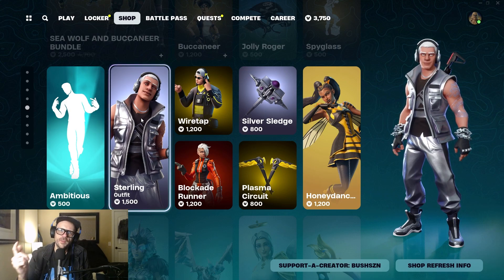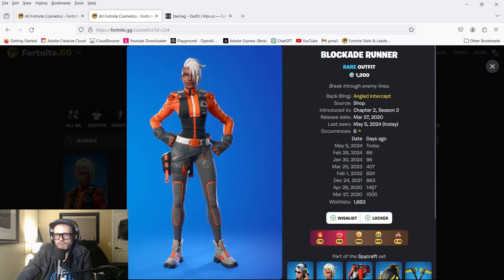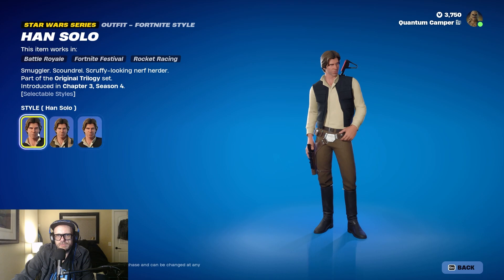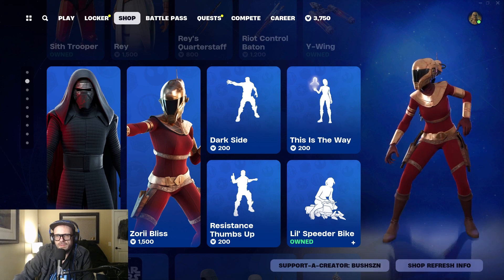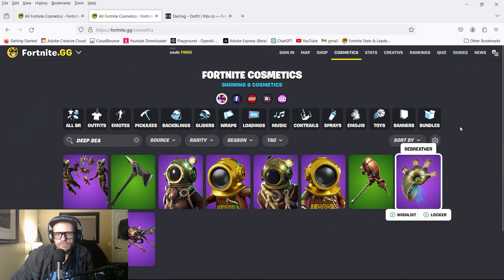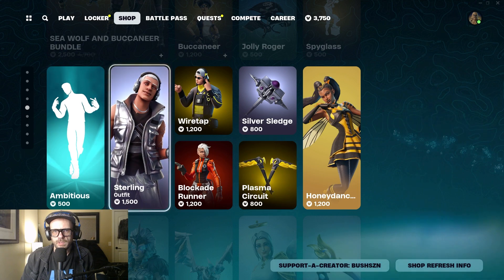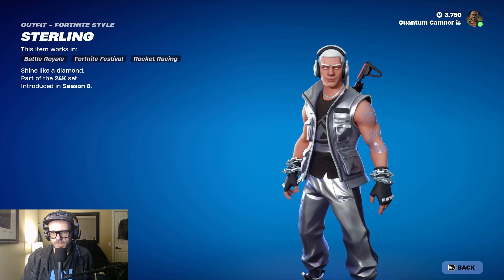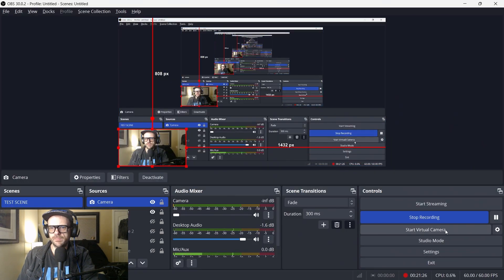IN DEPTH LOOK INTO THE FORTNITE ITEM SHOP MAY 4TH 5-4-2024 STAR WARS Day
Today was officially Star Wars day. May the 4th be with you. More skins re-released like Han and Leia as well as other staples. "Sterling" a pretty rare skin from season 8 popped up today. He kind of looks like Flea from RHCP. Cool skin. I might cop but I've spent A LOT on Star Wars skins in the last two days so I may need to chill.

Let me know if you picked anything up.